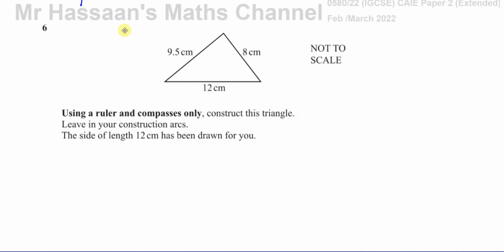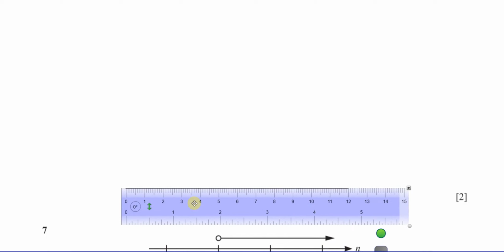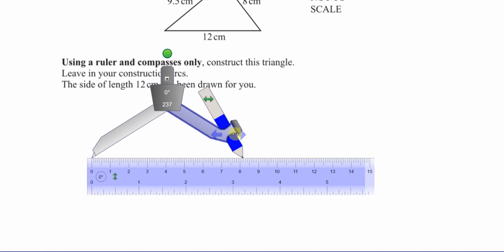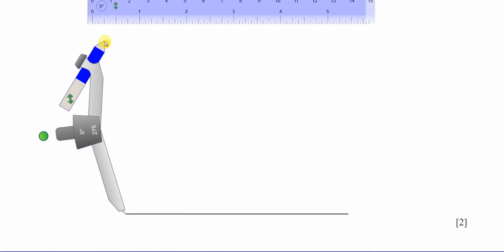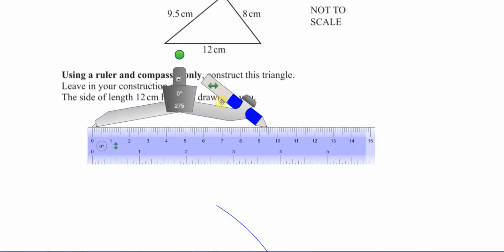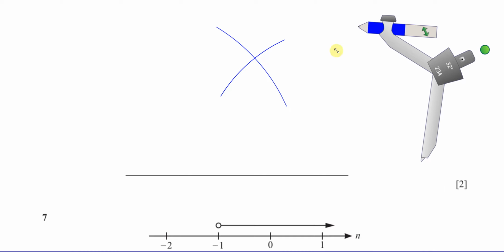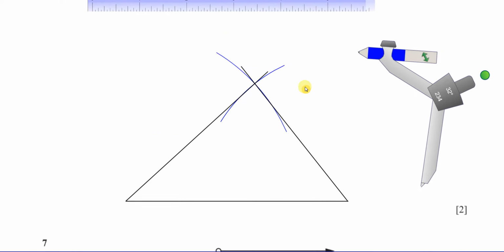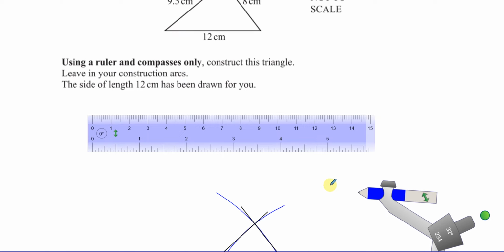0580/22/F/M/22 (IGCSE), Paper 22, Q6, Geometry, Constructions, Triangle Given 3 Sides